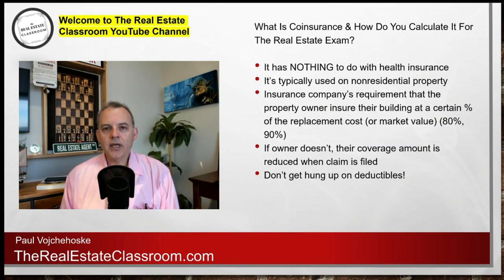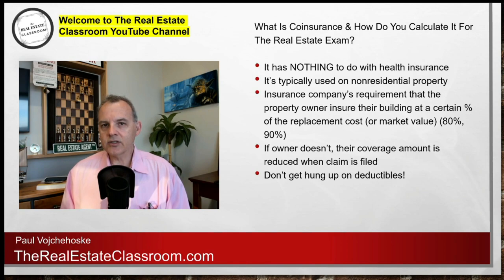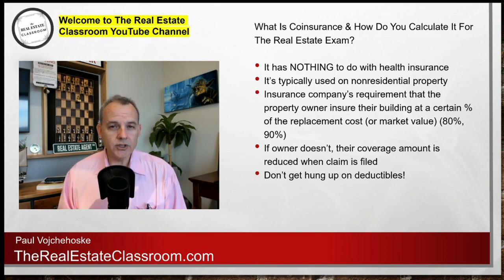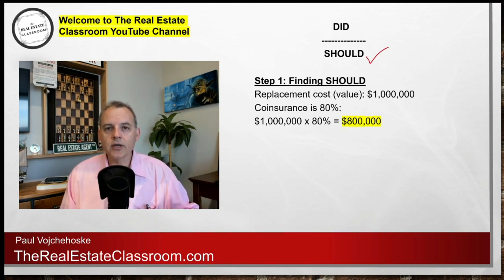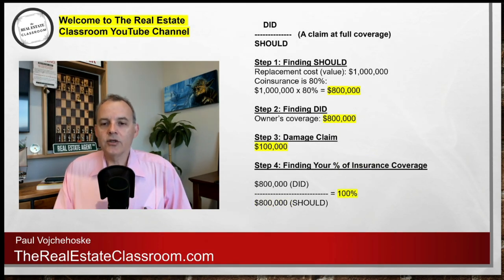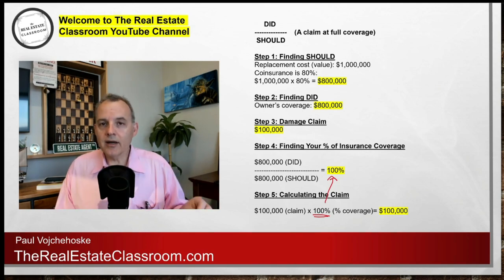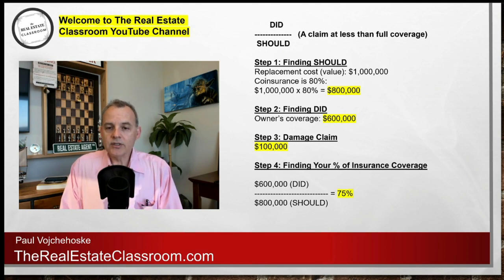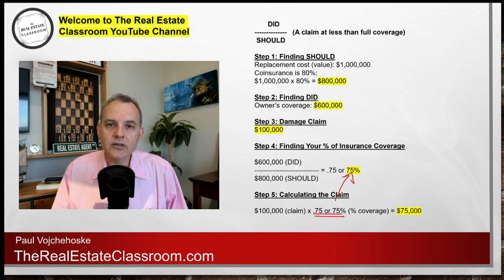Coinsurance Explained | Real Estate Prep Exam Video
In this real estate prep exam video, Coinsurance is explained and we discuss how to calculate coinsurance coverage when a claim is filed.

Key Real Estate Terms in this real estate exam prep video are:

Coinsurance -

Cheers,
Paul Vojchehoske